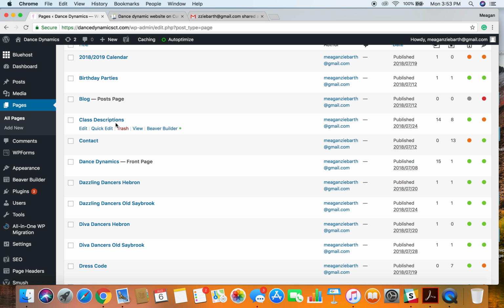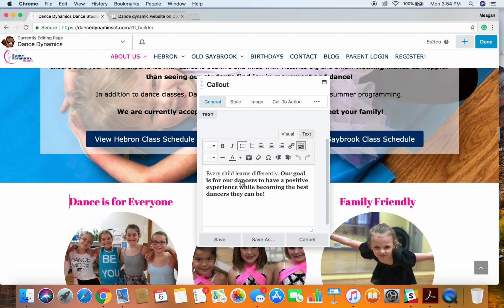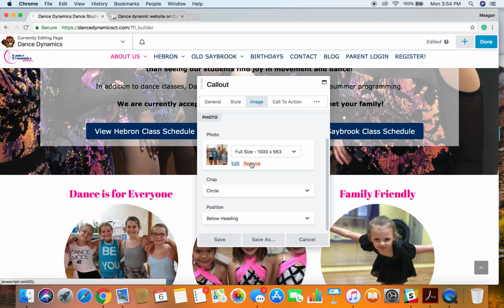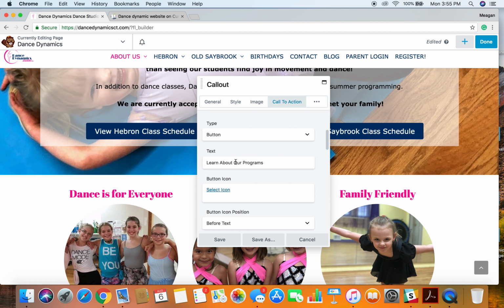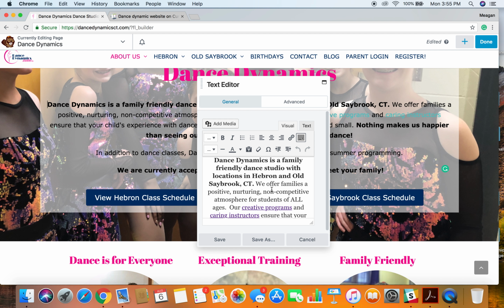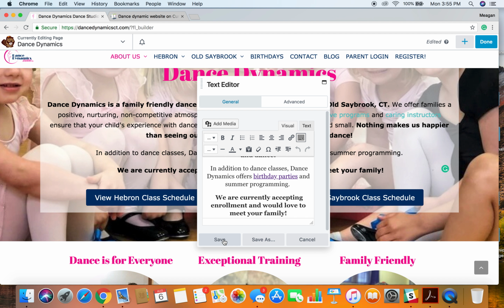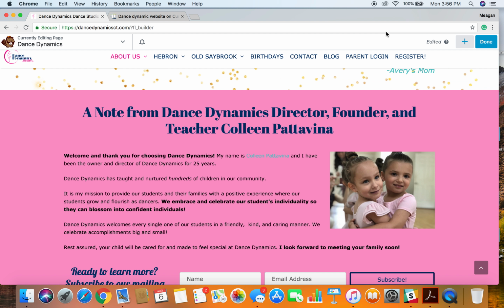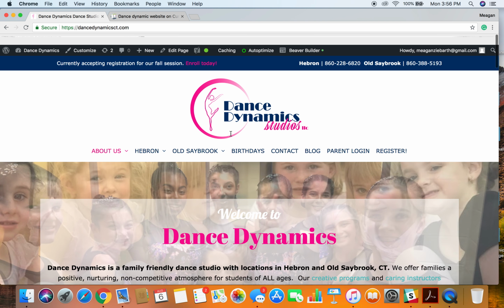Editing a Page